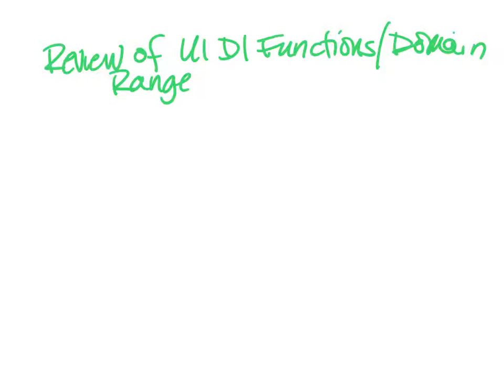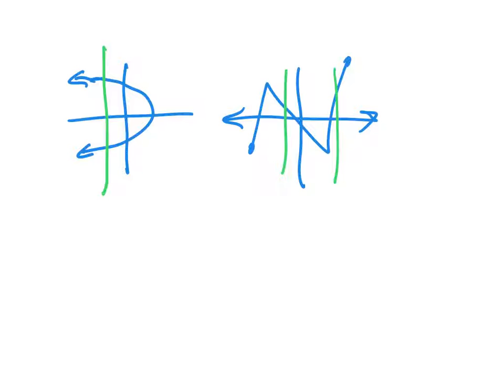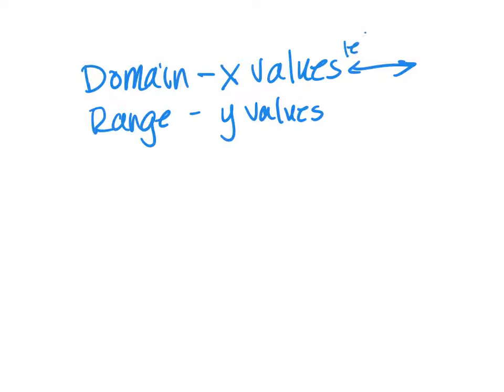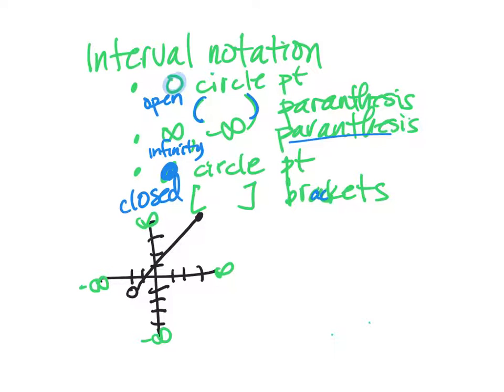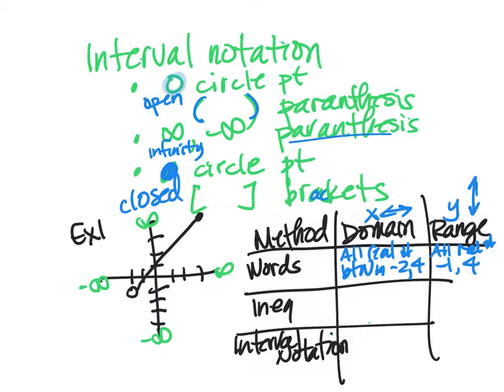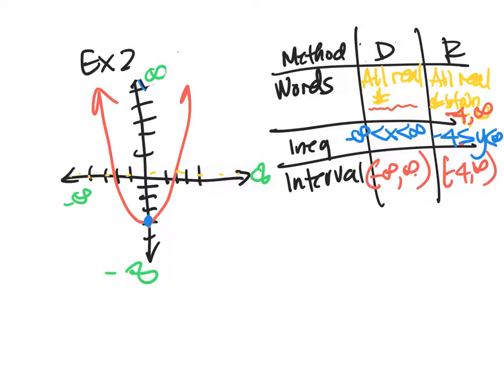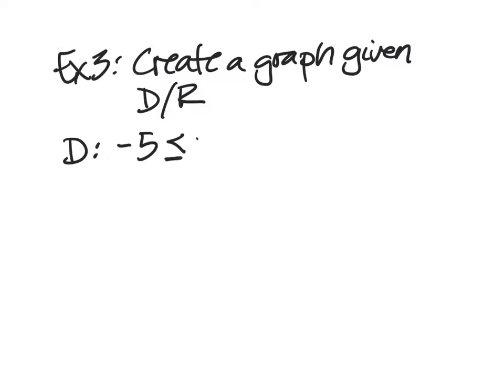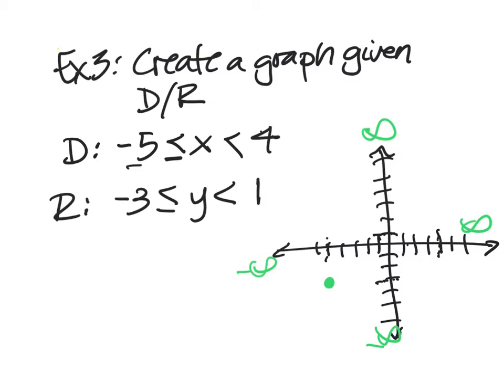U1 D1 video Review of functions domain and range